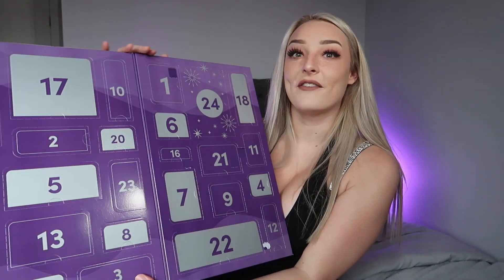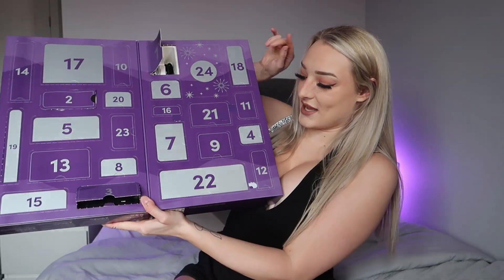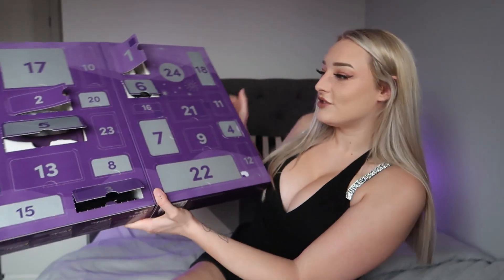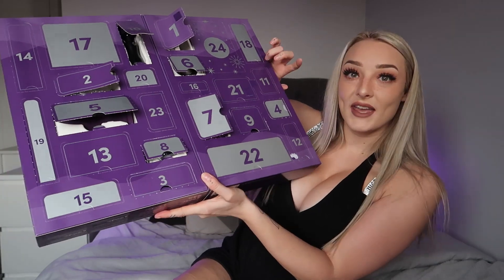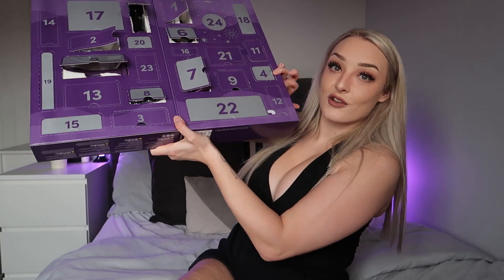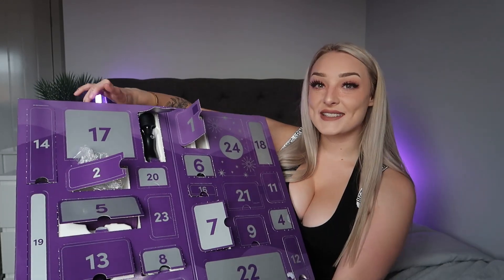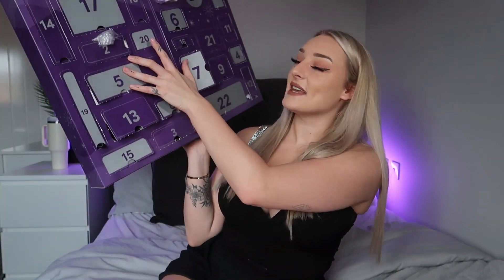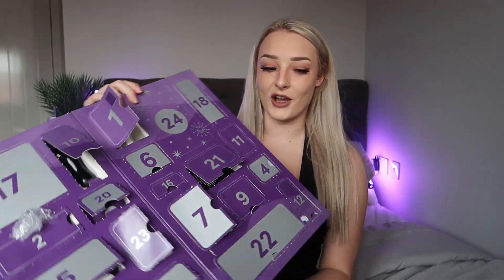LoveHoney 2023 S*X TOY Advent Unboxing!